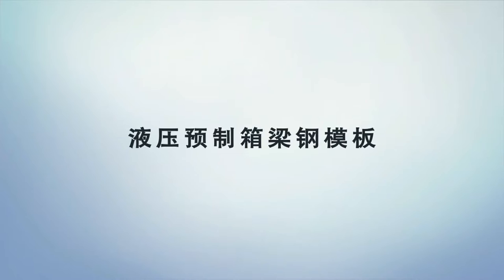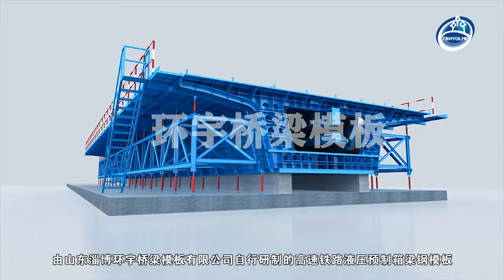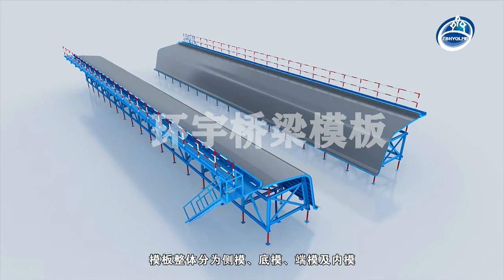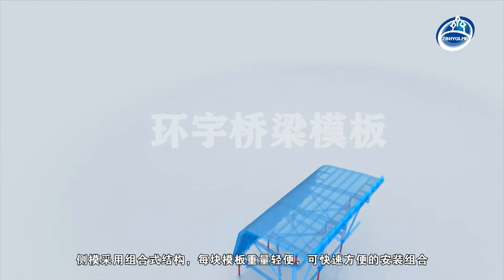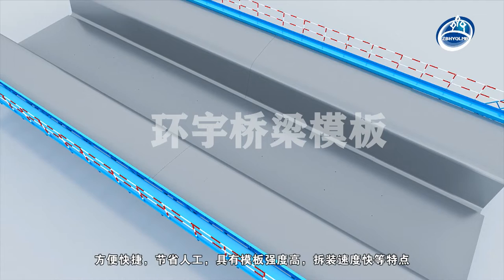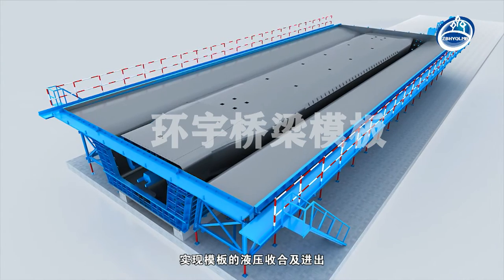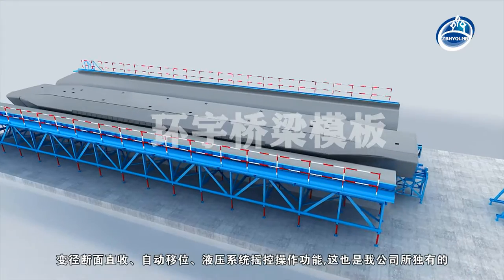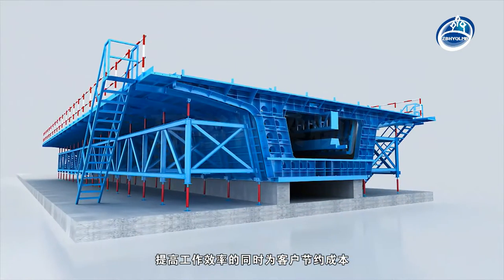Bridge segment shape system for box girders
the only official website of HUAN YU bridge formwork Co., Ltd for more information.